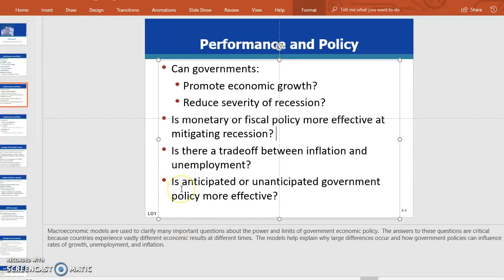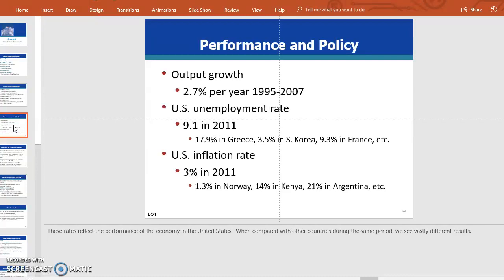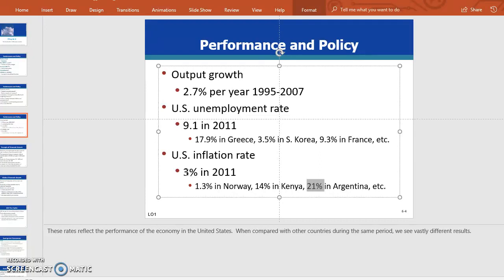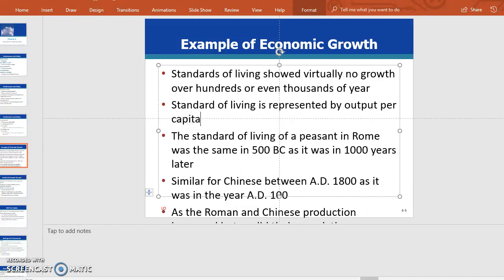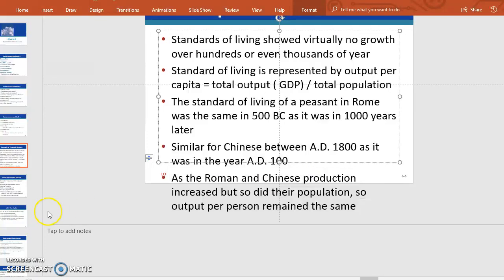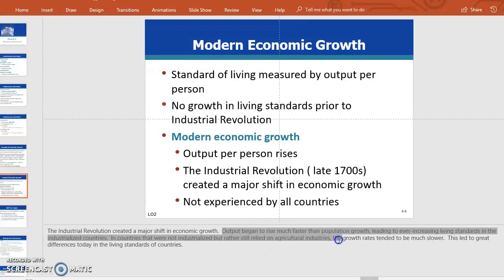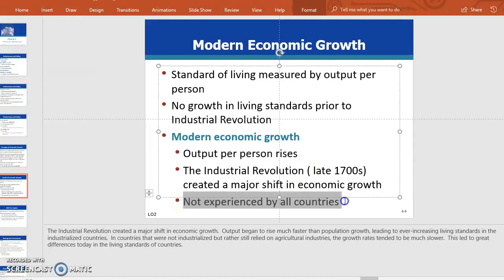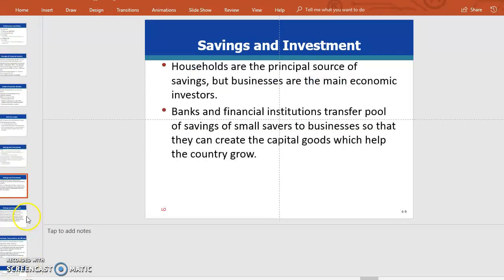ECO 203 W01 Chapter 6 part 2